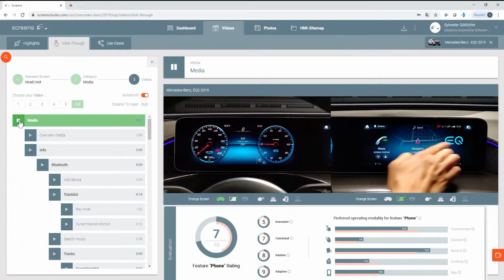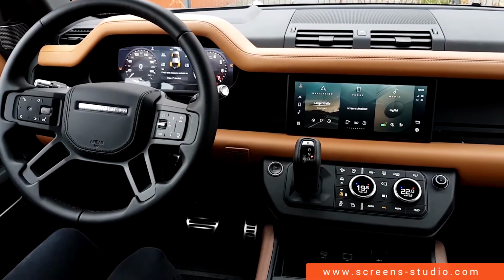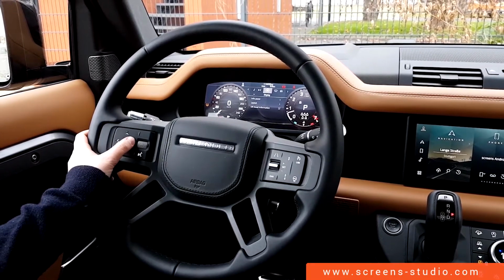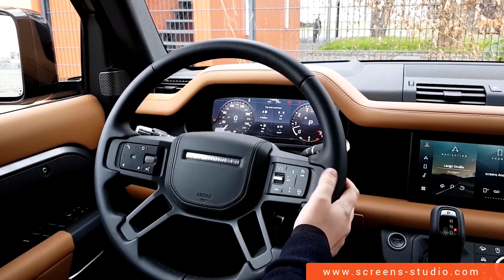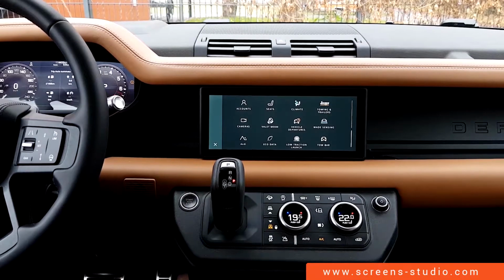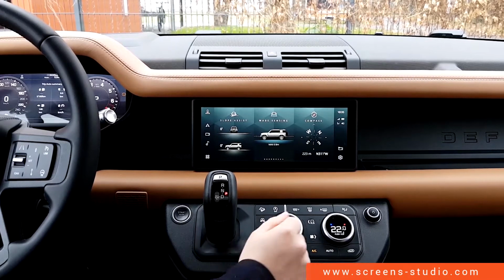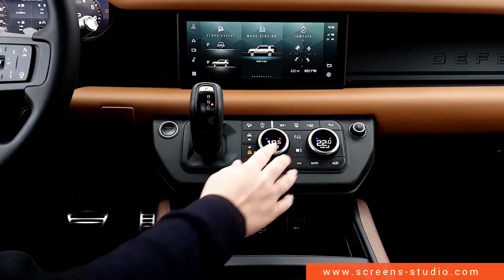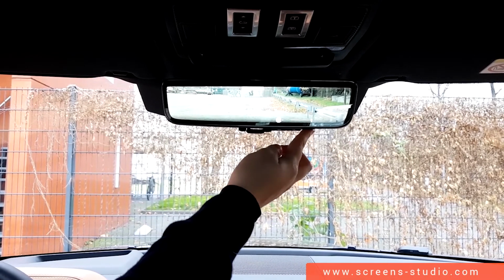Land Rover Defender | HMI/Car Overview | 2020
You want to gain an insight into the infotainmentsystem of the Land Rover Defender? Then check out this video and see what you should know about

01:09 Instrument Cluster
04:08  The Head Unit
06:17 The controls
07:23 ClearSight Smart View